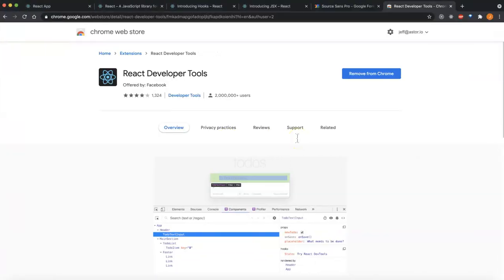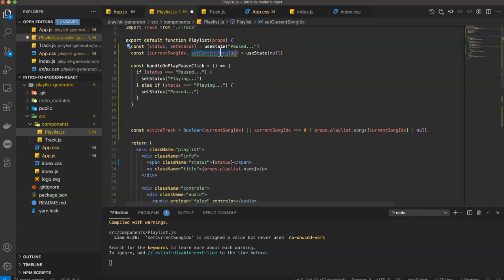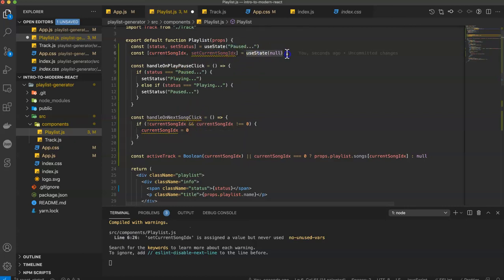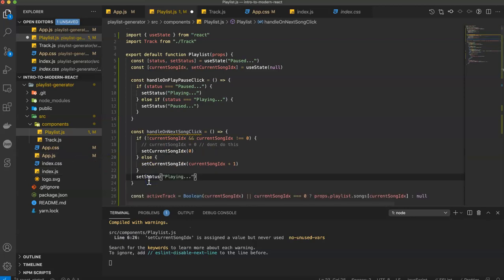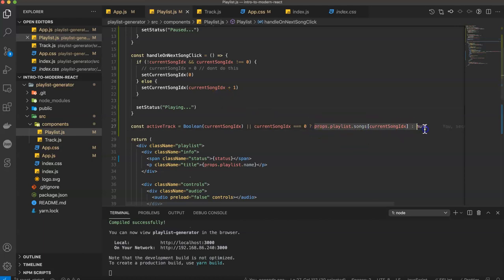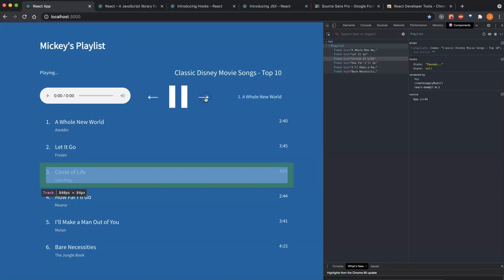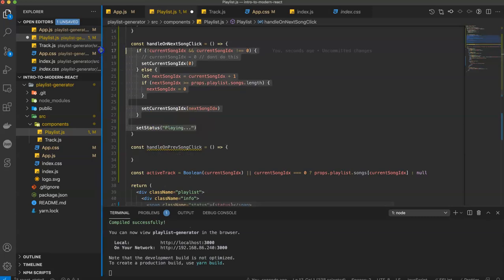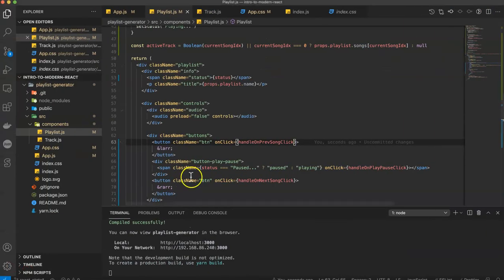Intro to Modern React Part 11 - Complex State Logic